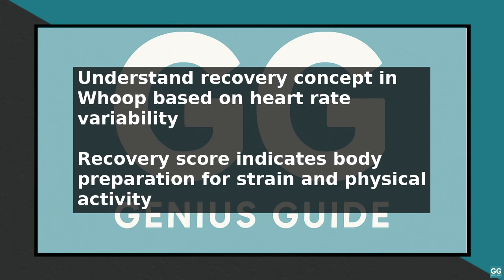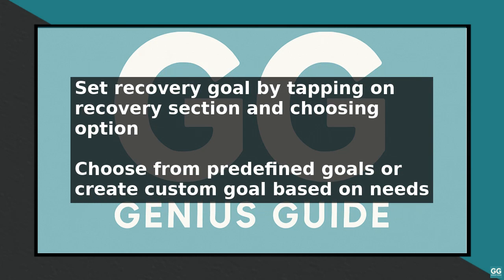How To Set Recovery Goals In Whoop (2025)